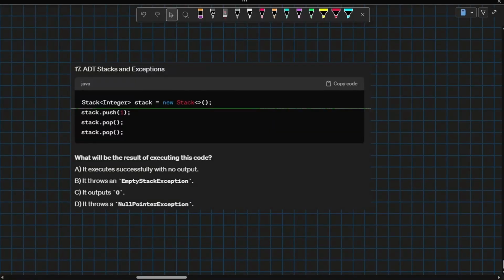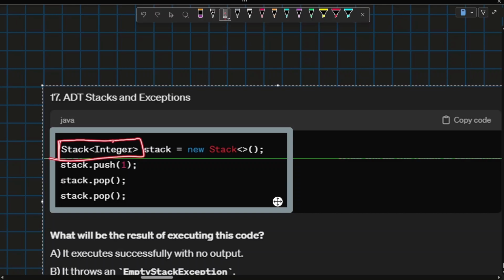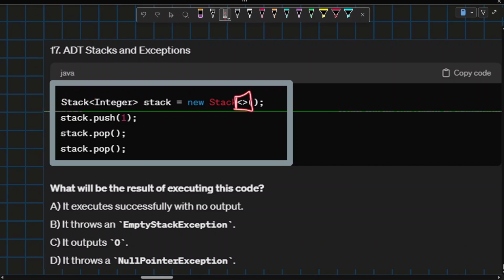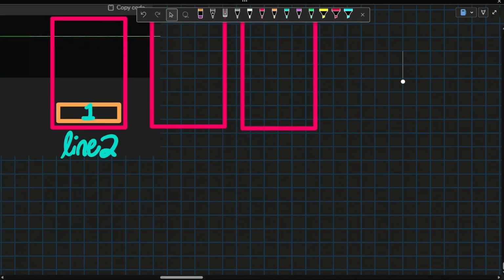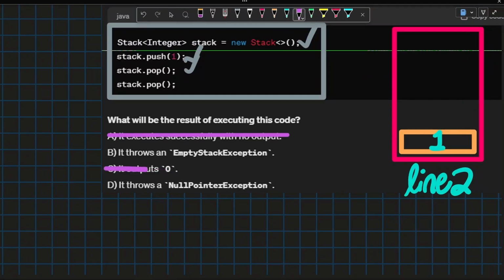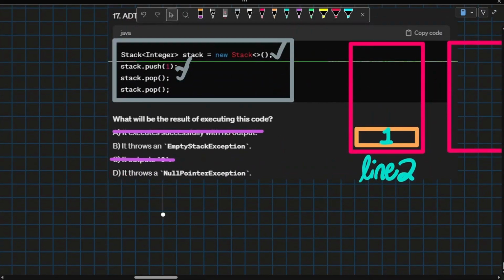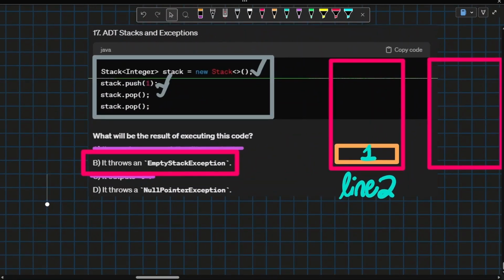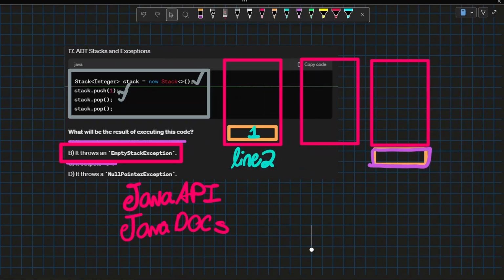MASTERING JAVA: ADT STACKS AND EXCEPTIONS - SAMPLE EXAM PROBLEM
🖥️📚 Dive into advanced Java programming with our tutorial "MASTERING JAVA ADT STACKS AND EXCEPTIONS - SAMPLE EXAM PROBLEM"! Perfect for computer science students, software developers, or anyone looking to enhance their understanding of Java's abstract data types and exception handling mechanisms. 🚀📘 This video offers a detailed guide to mastering the use of stacks and managing exceptions efficiently in Java. 🎓💻

Whether you're preparing for an exam, improving your professional skills, or just passionate about coding, this video provides the insights and tools necessary to excel. From fundamental concepts to complex applications, we cover everything you need to handle stacks and exceptions like a pro. 🔧👨‍💻

🔍💡 What you'll learn:

Introduction to Abstract Data Types (ADTs) with a focus on stacks,
How to implement stacks in Java and utilize their LIFO (Last In, First Out) nature effectively,
Comprehensive breakdown of Java exceptions and how to handle them robustly,
Step-by-step solution to a sample exam problem involving stacks and exceptions,